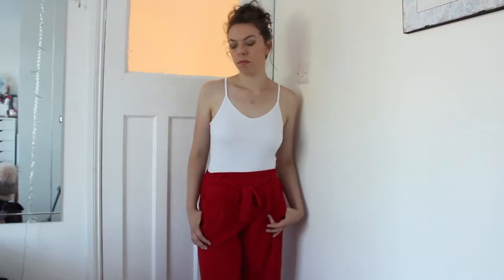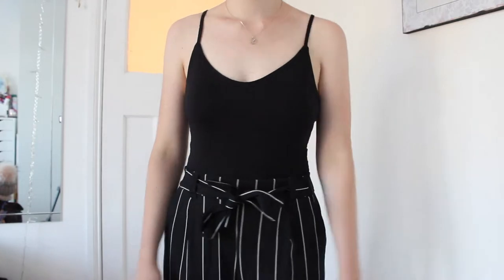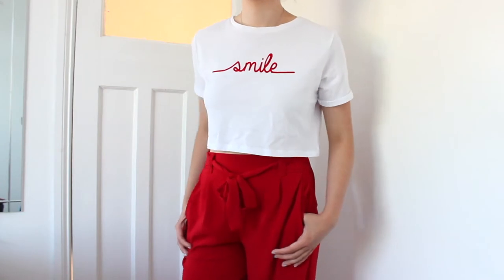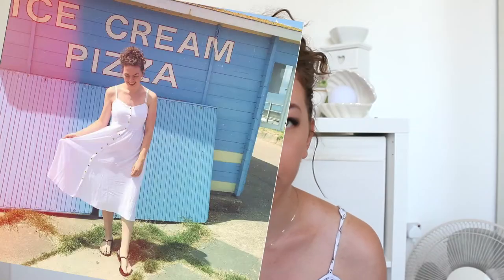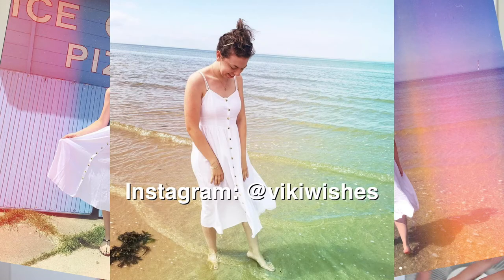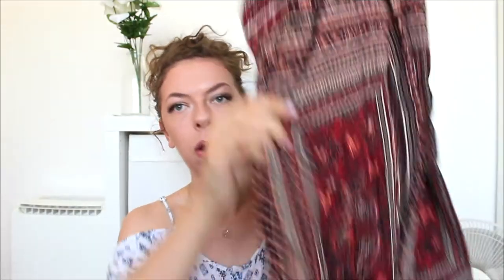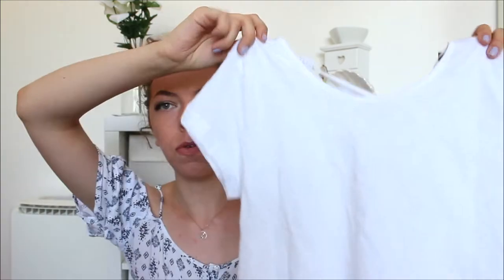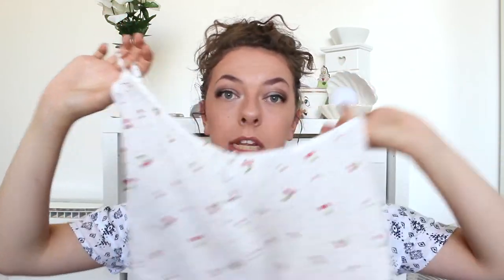Summer Clothing Haul - Primark, Forever 21, Newlook..| Viki Wishes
Hope you guys all enjoyed this clothing haul! I will  be uploading once a week, mainly on TUESDAYS and sometimes an extra video also!

Thank you for stopping by my channel! Much love x